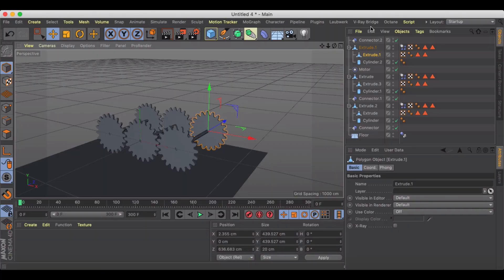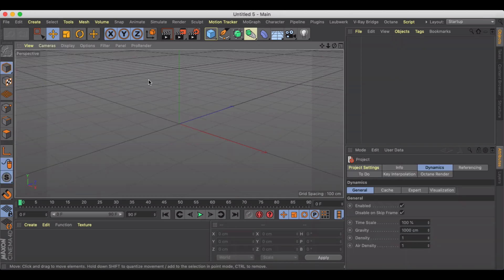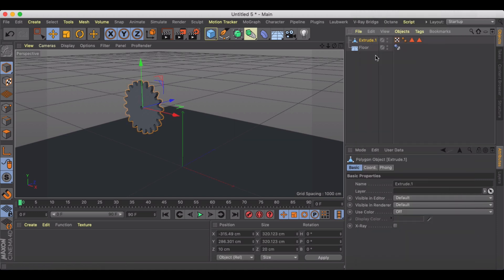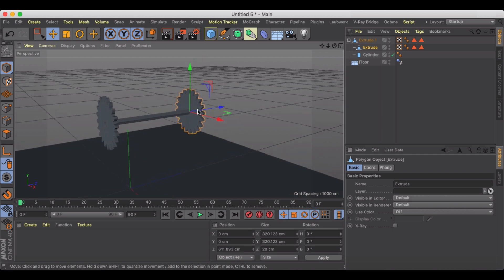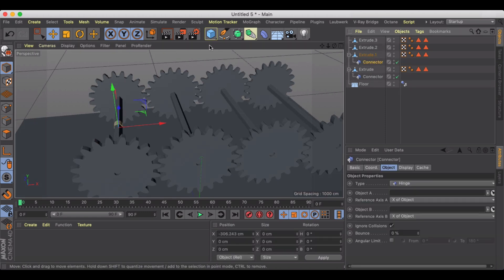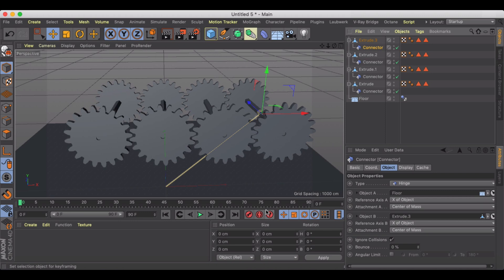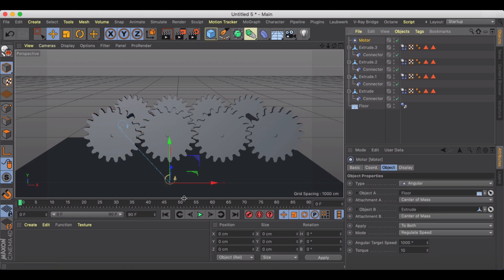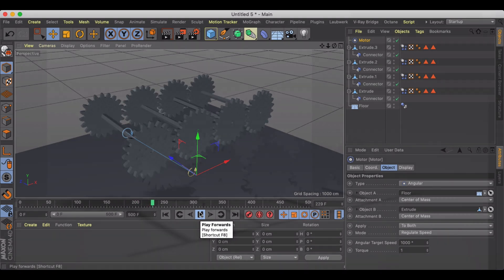How to 3D Model and Animate Machine parts | Cinema 4D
In this tutorial, I'll show you how you can create some animated machinery inside of Cinema 4D using the cogwheel, simulation tags, and the motor/connector. This is a very useful way to start creating interactive machine parts.